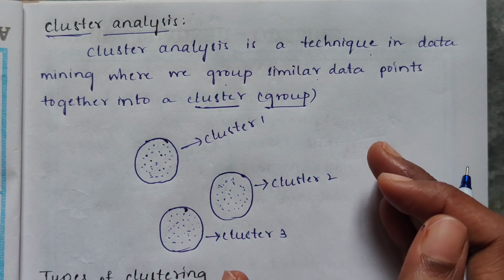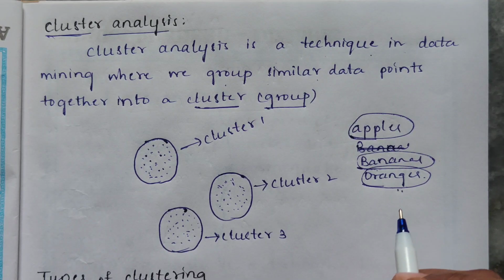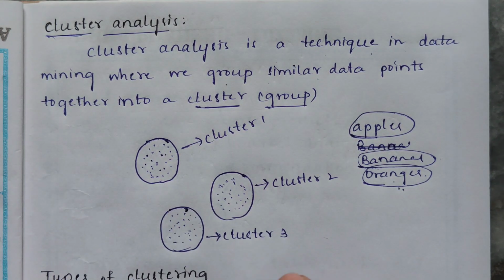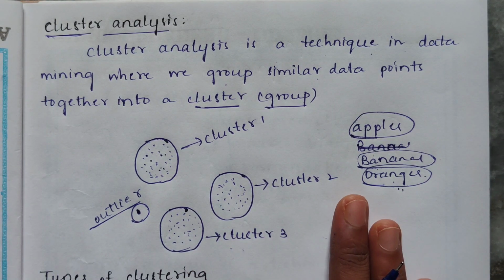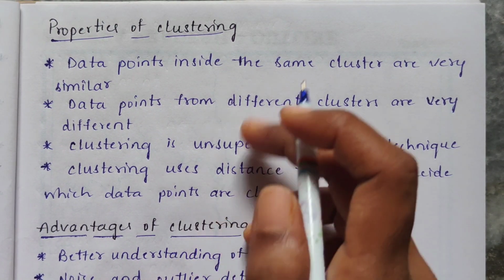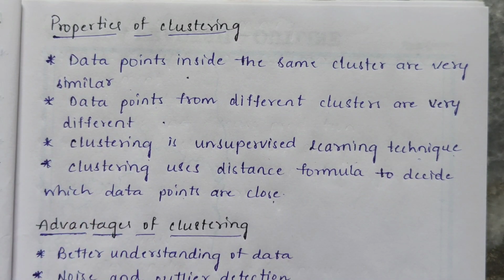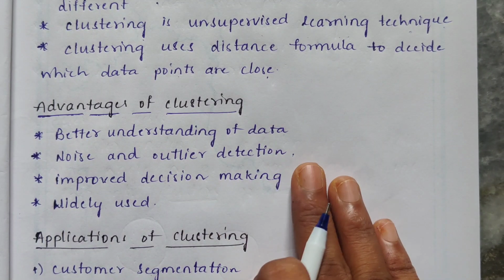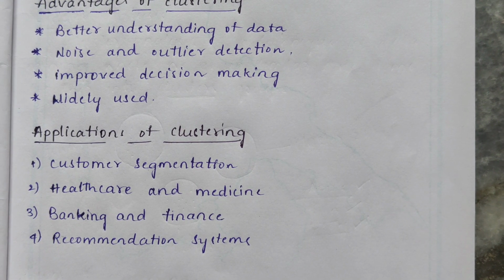#4 Cluster analysis, Types of clusters | Data Mining